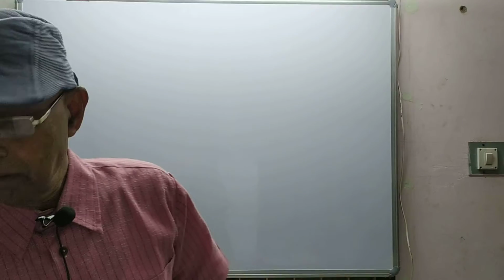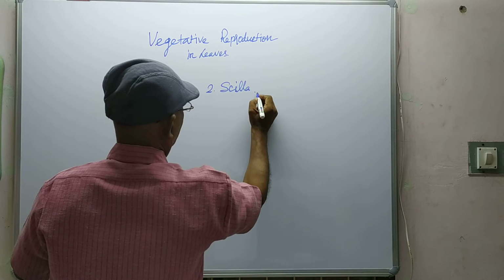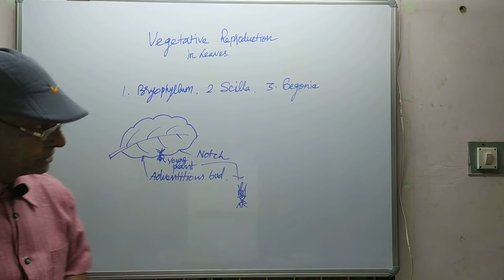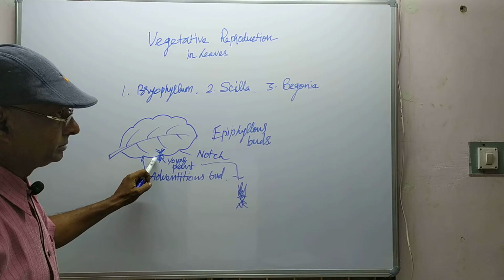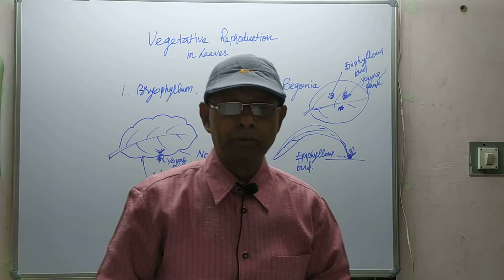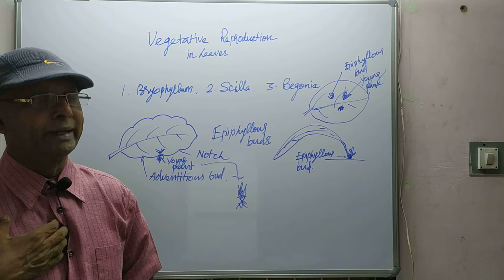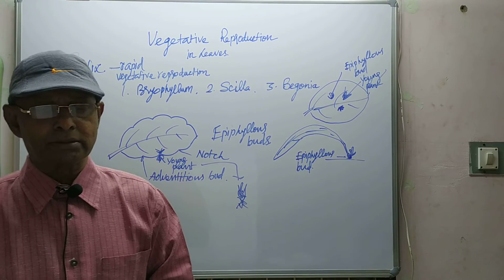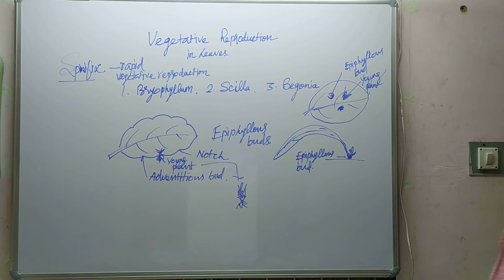7ASR VEGETATIVE REPRODUCTION by leaves advatages &disadvantages good